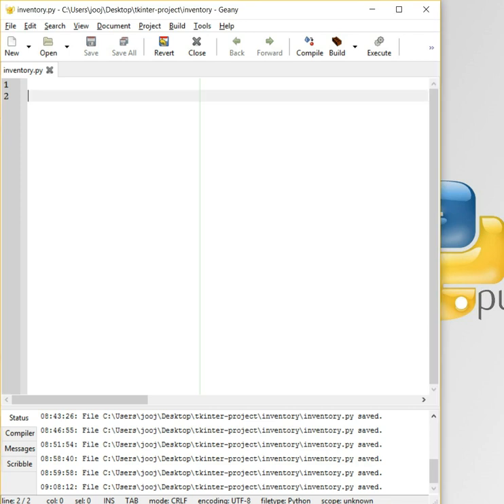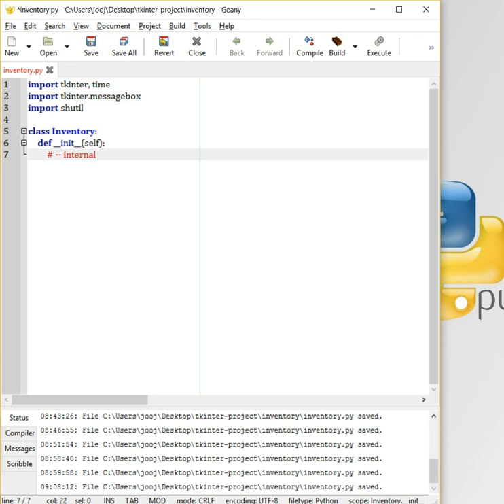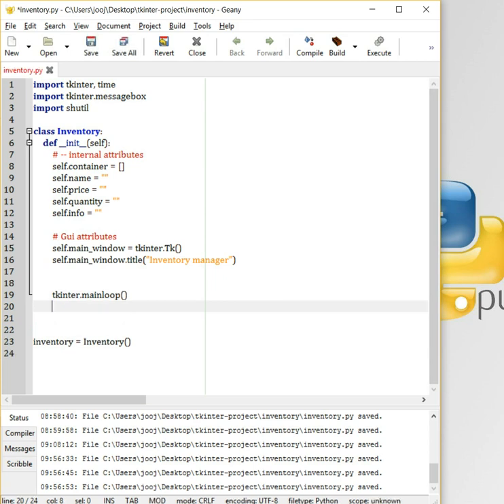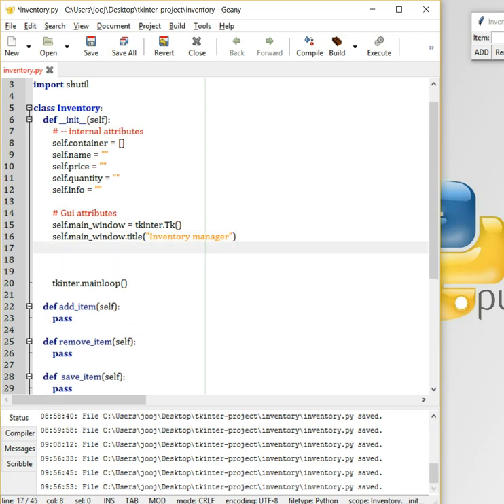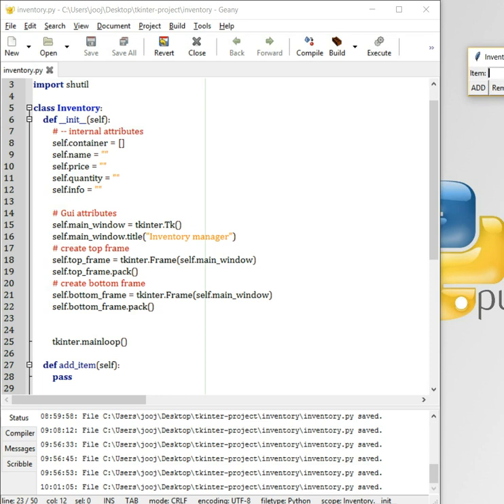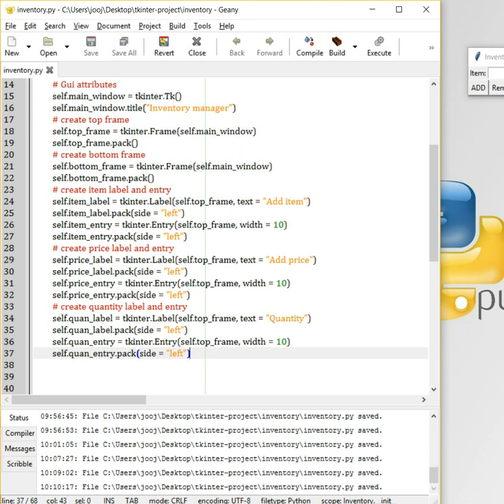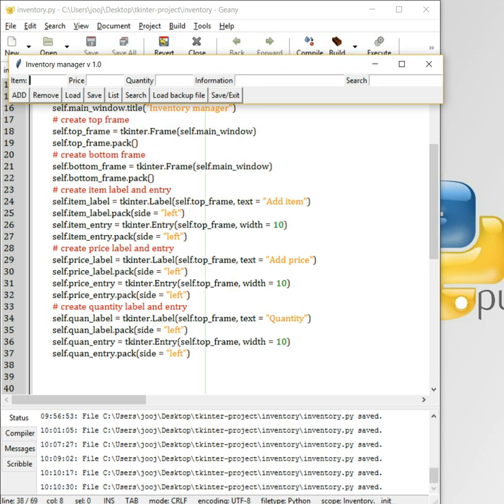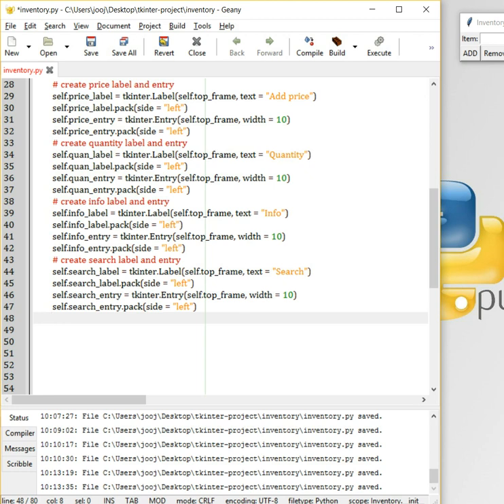Inventory manager, with python Part 1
Continuing with Gui programming with python and tkinter, starting with Inventory manager.
shutil module, Inventory methods